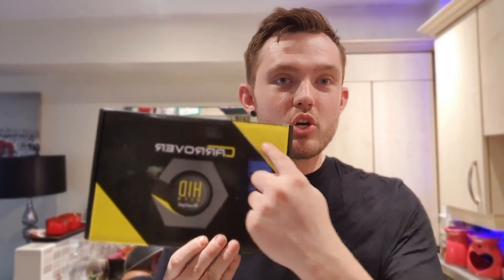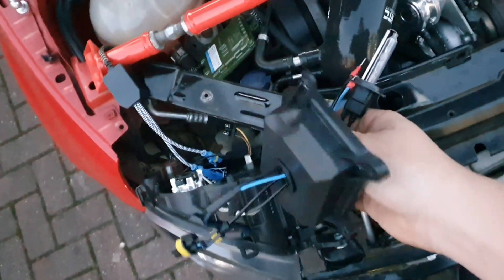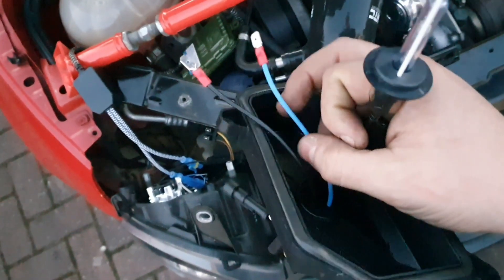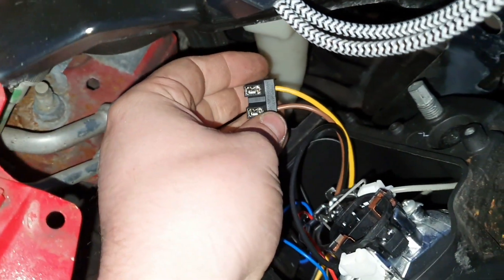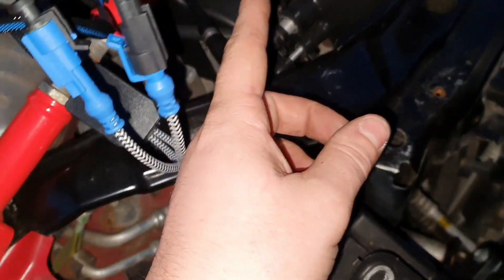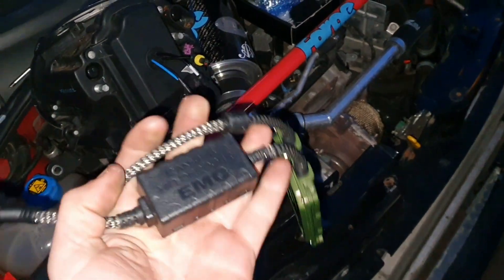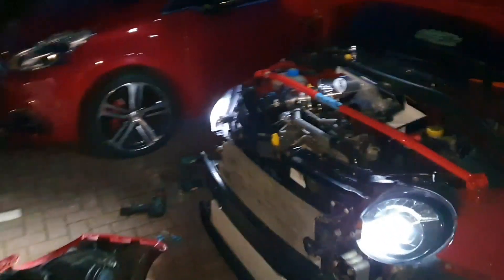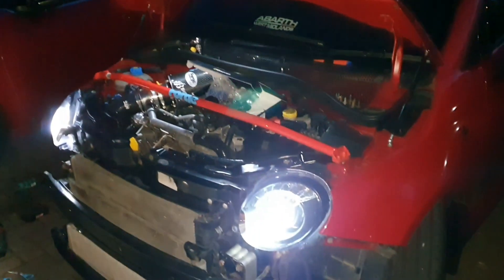Abarth HID Installation (Which Is Better HID or Led?)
Bellow are the links to my video installation on eurowagon headlights and also the bulbs used in this episode.

Eurowagon Headlights

HID Bulbs Used